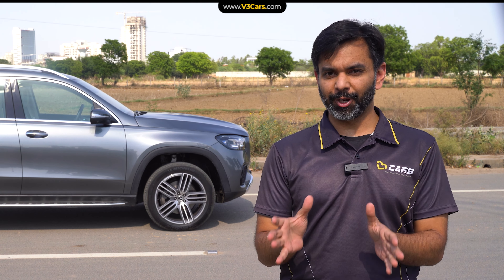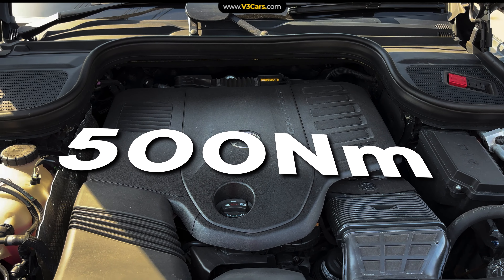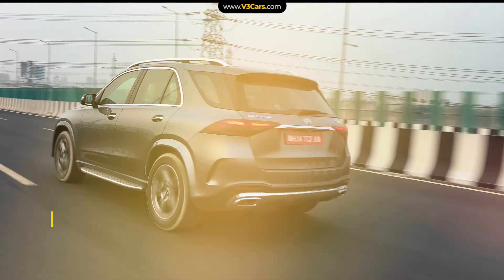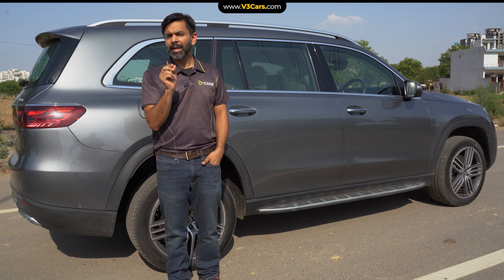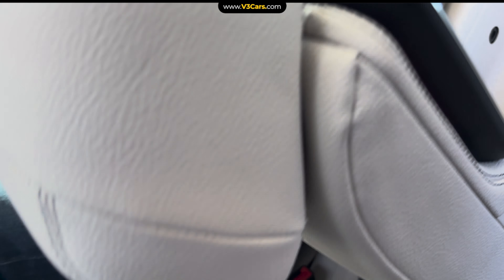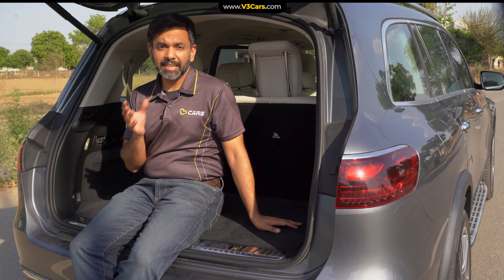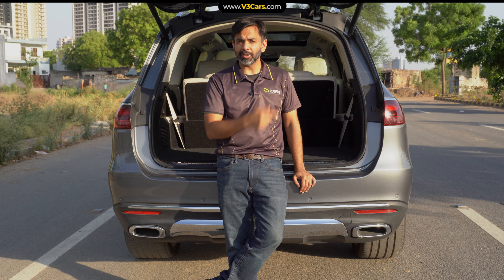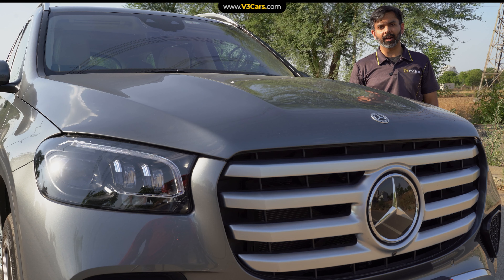The Mercedes-Benz SUV I will buy for myself – IF I HAVE TO BUY ONE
V3Cars reviews the Mercedes-Benz GLS. In this video, we tell you about its performance, exterior-interior details and features.

The Mercedes-Benz GLS is only available with a 3.0L Turbo Petrol engine and a 9-speed TC transmission. This engine makes 381PS of power at 6100rpm and 500Nm of torque at 5000rpm.

The ex-showroom prices of the 2024 GLS start from ₹1.32 Cr for the 450 4MATIC variant with the 3.0L Turbo Petrol with 9-speed Automatic transmission. The range tops out at ₹1.37 Cr (ex-showroom) with the 450d 4MATIC variant, which gets 3.0L with 9-speed Automatic transmission.

Mercedes-Benz GLS dimensions are 5209mm in length, 2157mm in width and 1823mm in height. A wider body normally results in better shoulder room inside the car while a higher roof makes it easier to get in and out of the car. 2024 Mercedes-Benz GLS rides on a 3135mm wheelbase.

This video is made in Hindi with the use of English words in between. We hope you find it useful before making your buying decision. Please feel free to give feedback in the comments section about the video. We appreciate constructive criticism. Thanks.

Check on-road price In Top Indian Cities